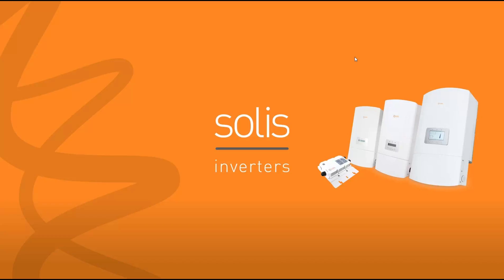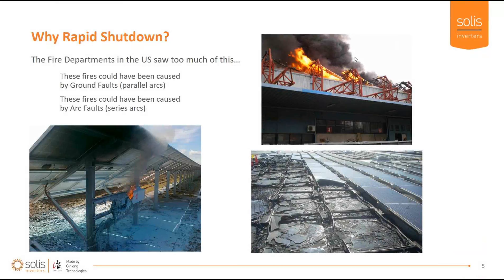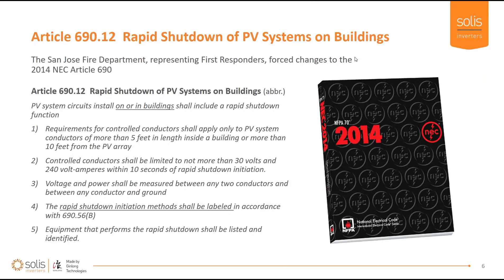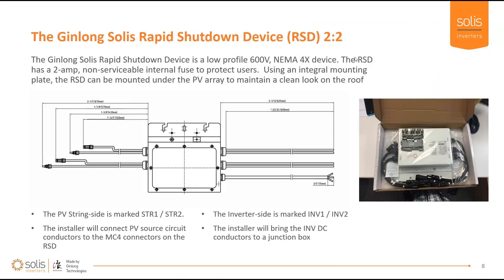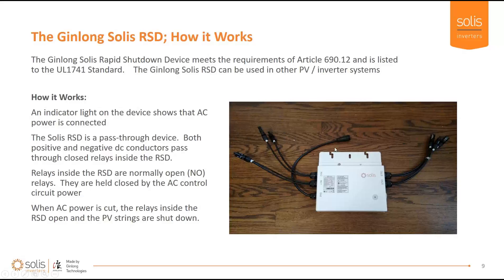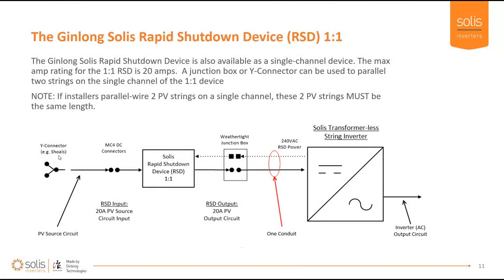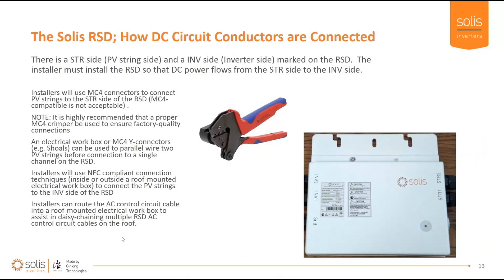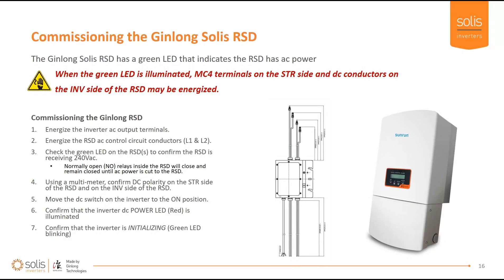Solis Training Webinar - Solis Rapid Shutdown Device